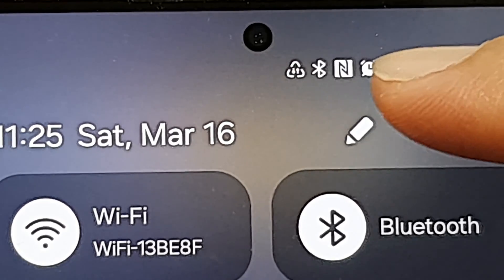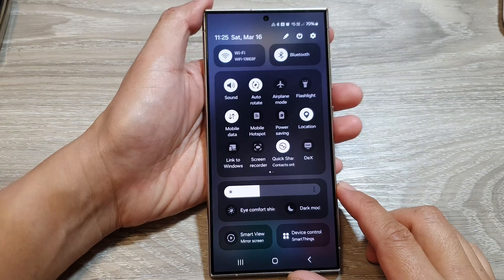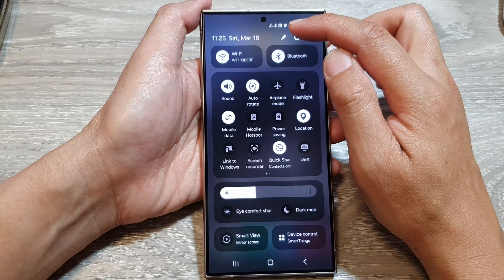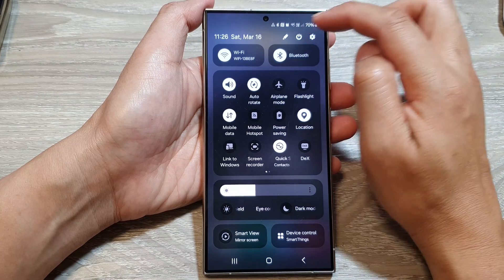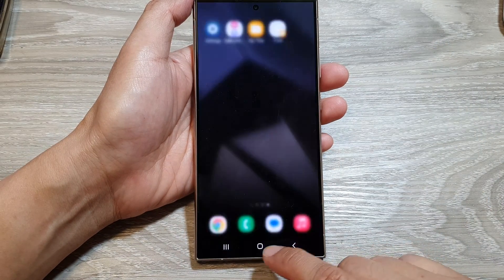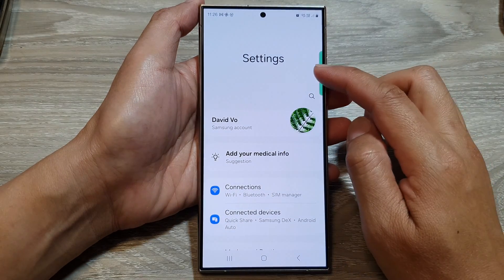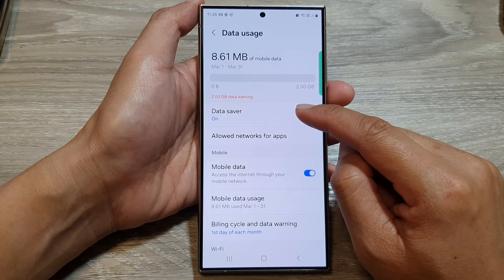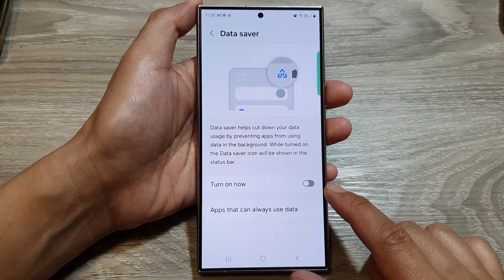Galaxy S24's: Mystery Up/Down Arrow In Triangle Solved! Data Saver Explained Fix Slow Speeds!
Confused by the Up/Down Arrow Triangle on your Galaxy S24?   This video reveals EVERYTHING!  ✅  Learn what it means  ✅  See how Data Saver affects your phone  ✅  Boost your Mobile Data Speed!